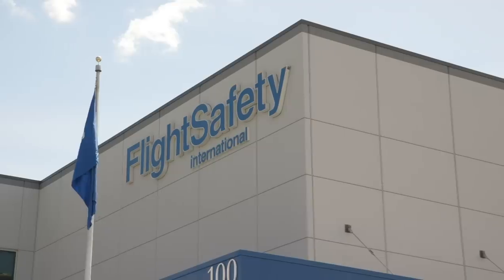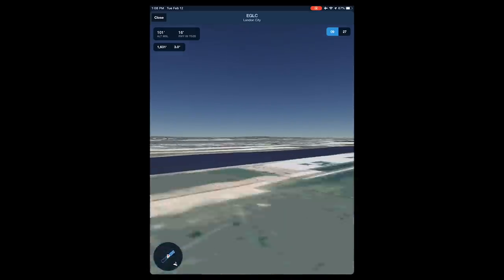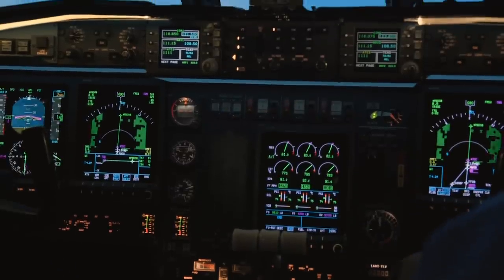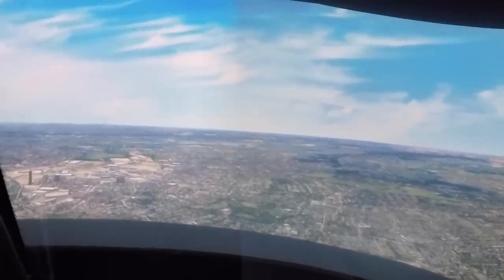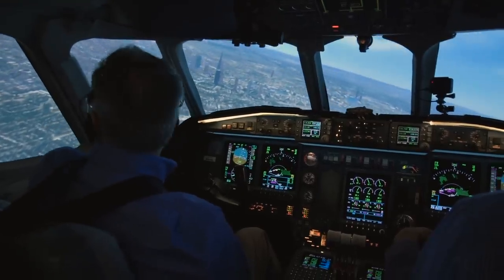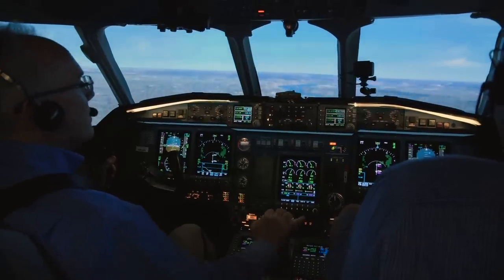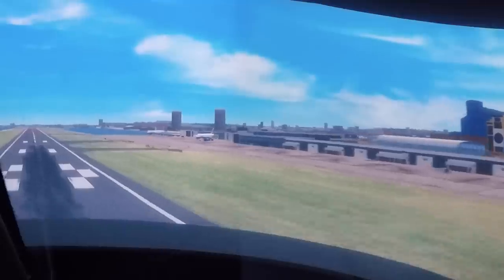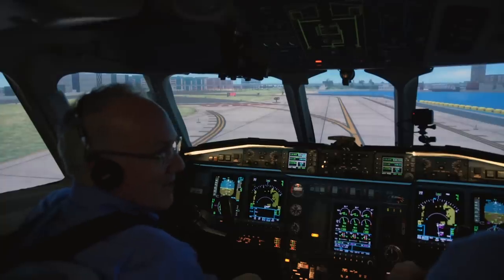Flying into Tough Airports: London City, UK – AINtv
We’re at FlightSafety International’s Teterboro learning center to spend some time in a Falcon 900EX level D simulator to learn about how to fly into some of the toughest airports in the world.

Today’s challenging airport is London City in the United Kingdom, which is surrounded by water and urban development. Aircraft and aircrews need to be certified to land here because of the required steep 5.5-degree approach glidepath, which is in force for noise abatement. A standard glidepath is typically 3 degrees.

There are also strict standards for how far down the runway pilots must touch down when landing at London City, otherwise they must conduct a go-around and try again. Note: AIN has learned that while there are cameras on the Long City runway, they are there for security, not to monitor where aircraft actually land on the runway.

In this video, we’ll do a takeoff and a landing. This is the third video in our series about challenging airports. If you missed them, check out videos about Aspen, Colorado Chambéry, France and Kathmandu, Nepal